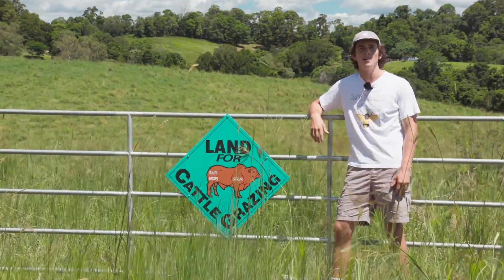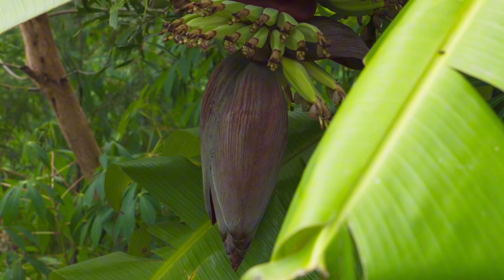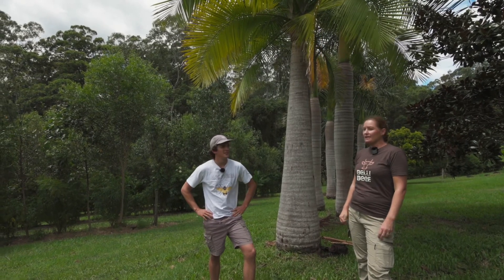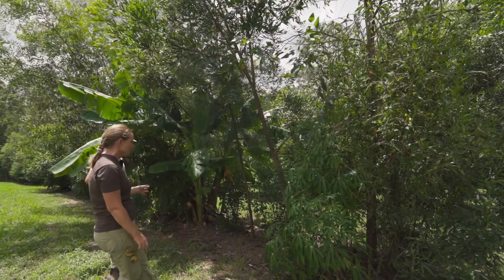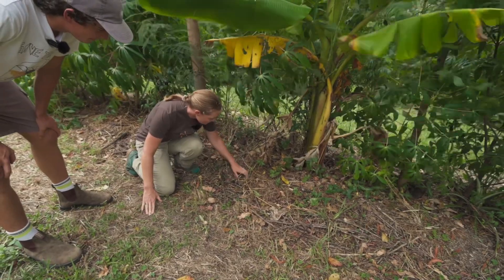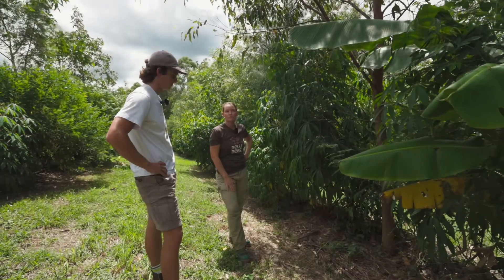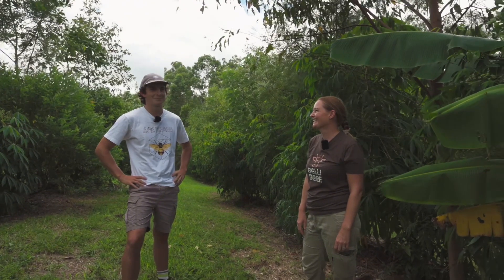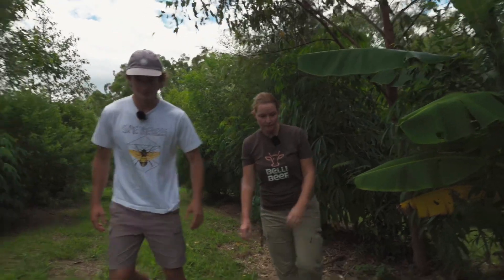The future of growing food? 2 years of Syntropics - Episode 1 @ Belli Beef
Link for Part 2 @ Belli Beef.